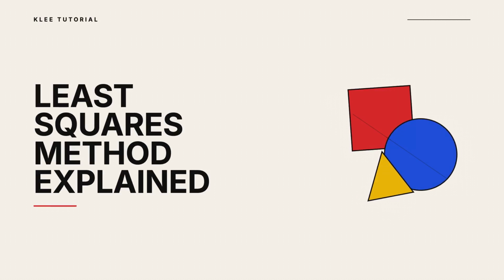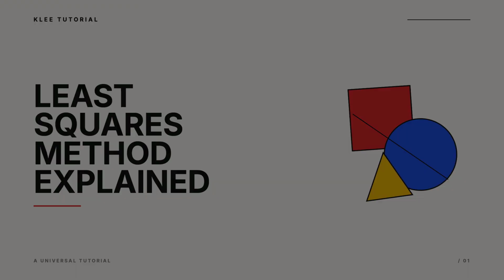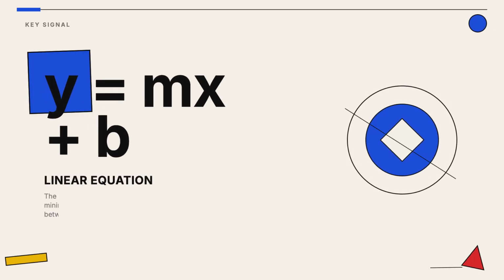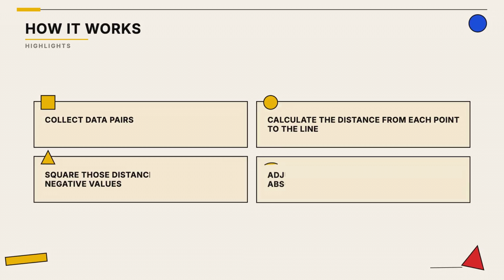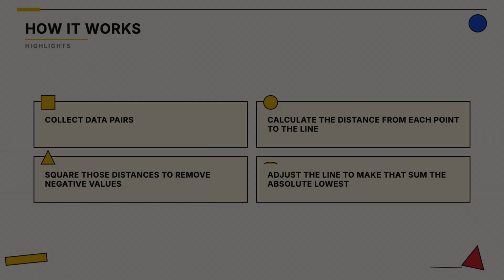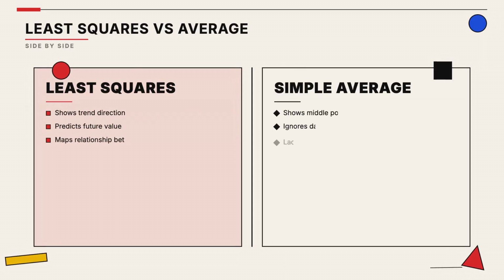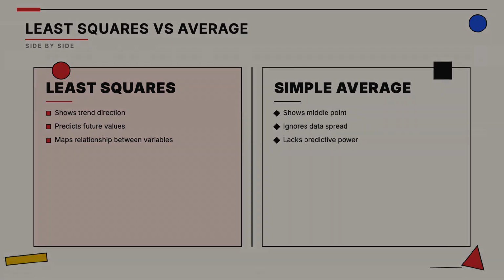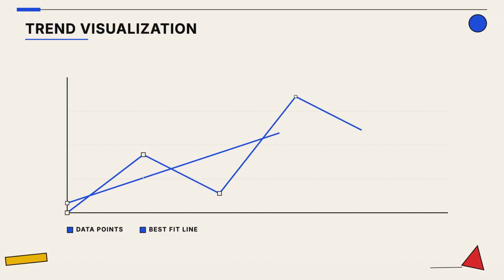Least Squares Method for Beginners: What to Know in 5 Minutes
Need to understand how data points create a trend line for financial modeling? This simple explainer covers the basics of the least squares method in five minutes. Watch the full walkthrough.